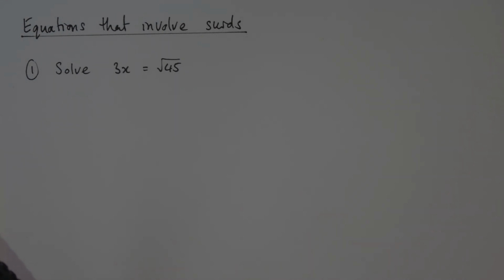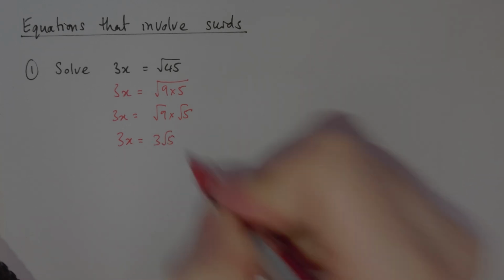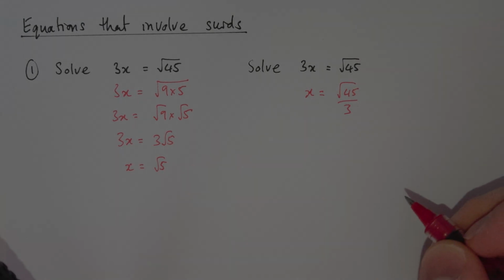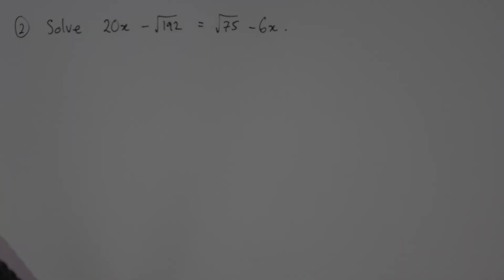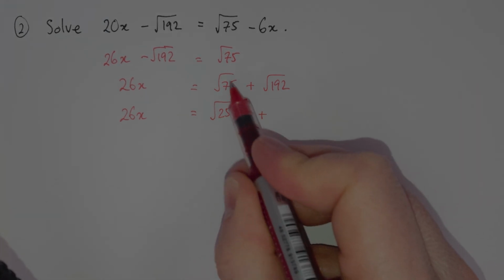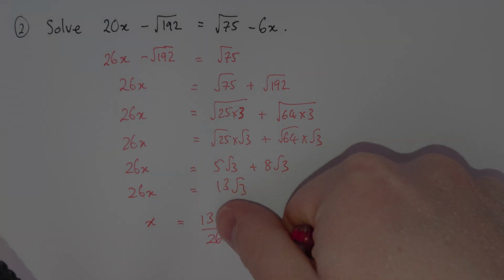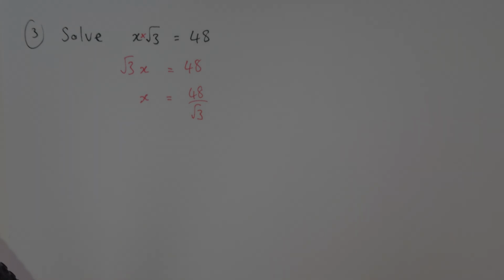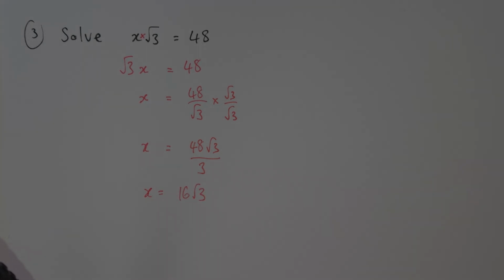Equations that involve surds